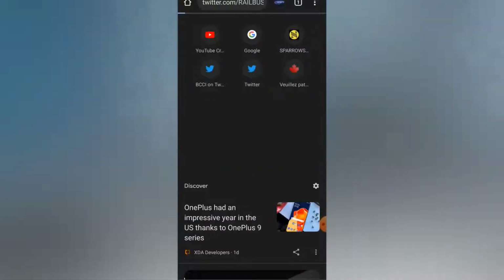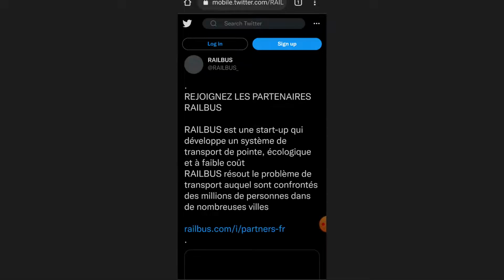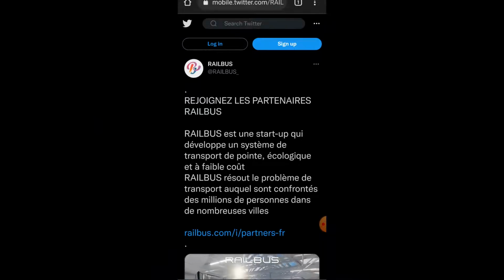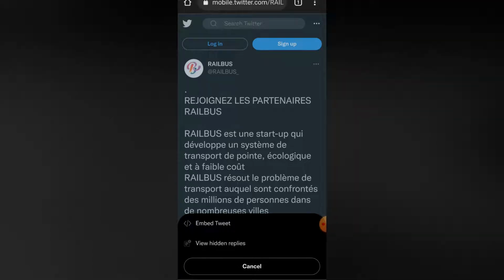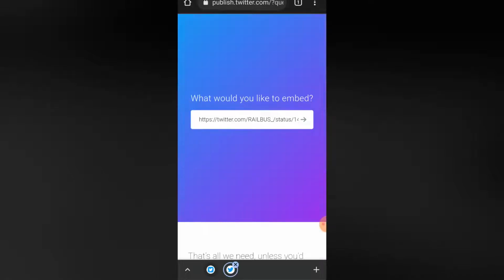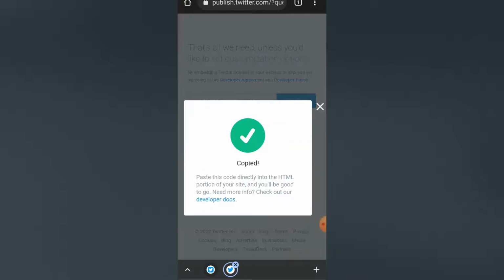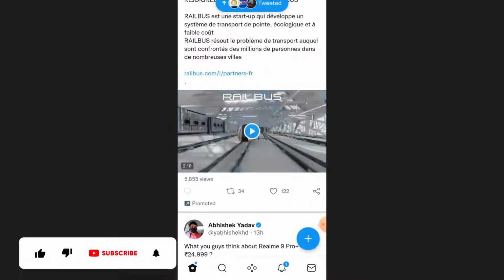How to Embed Video On Twitter 2022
Hi Friend In this Video You will Learn How to Embed Video On twitter on Your Phone 2022. This is a simple step by step tutorial that shows you how you can embed any videos from twitter.